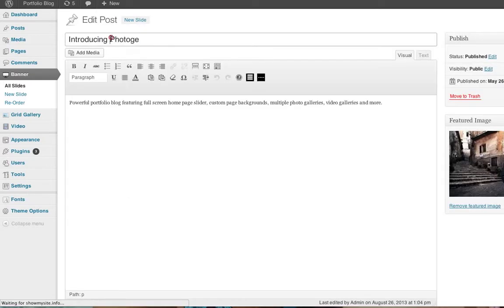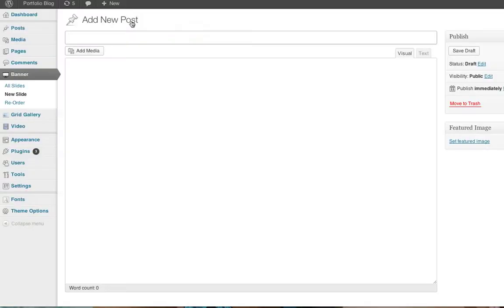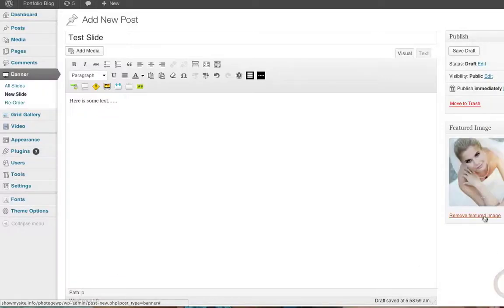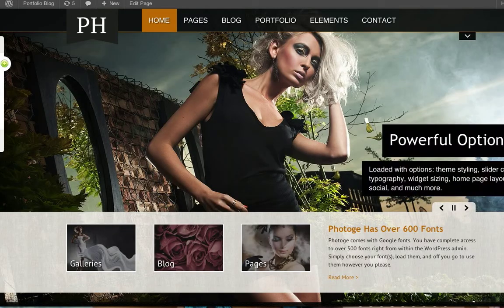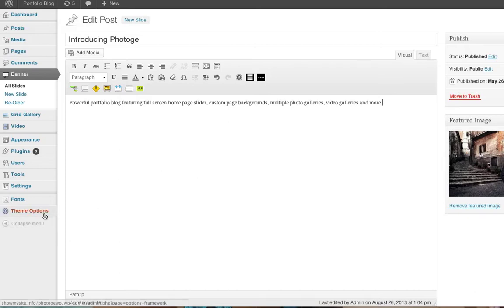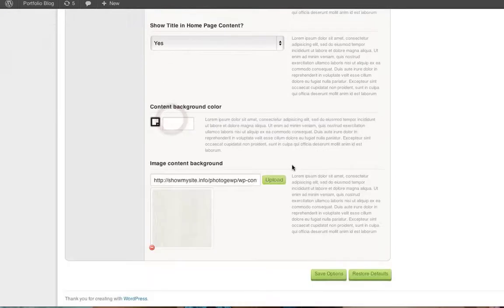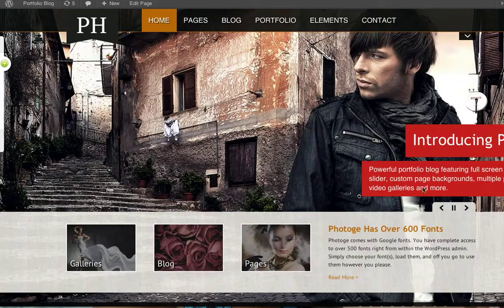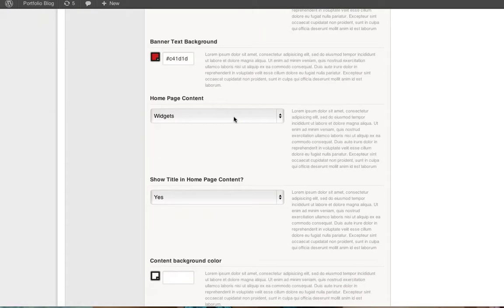Photoge WordPress Tutorials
Home page banner slides